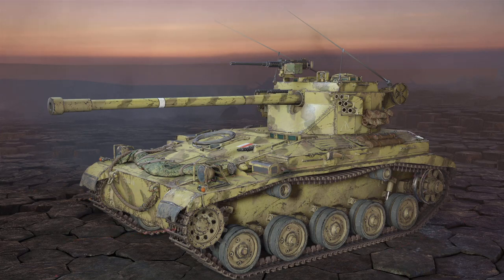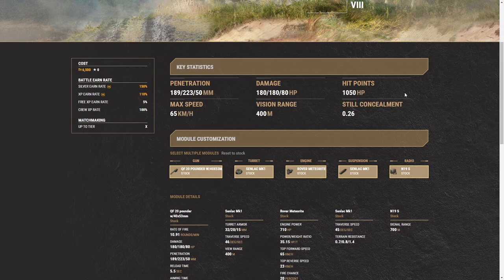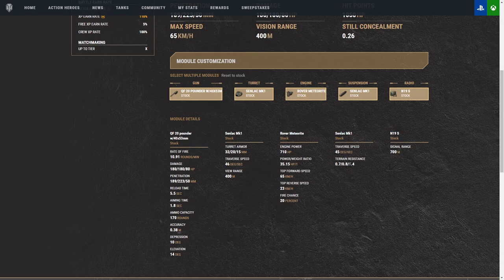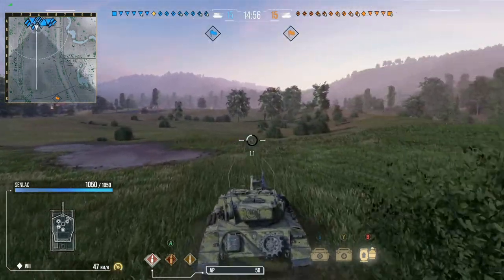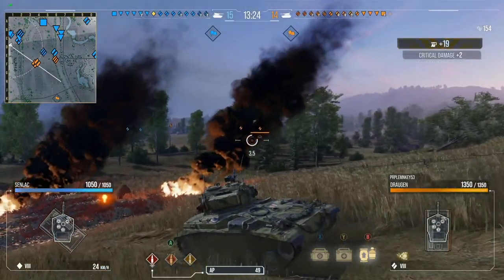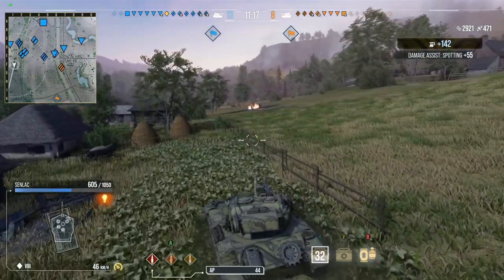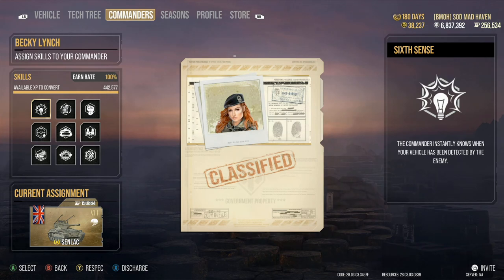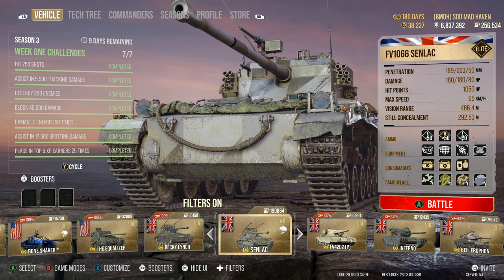SENLAC REVIEW [wot console]